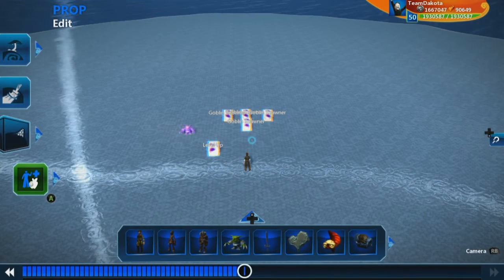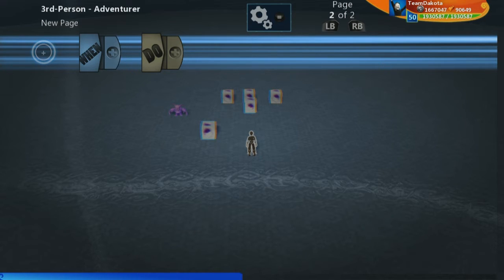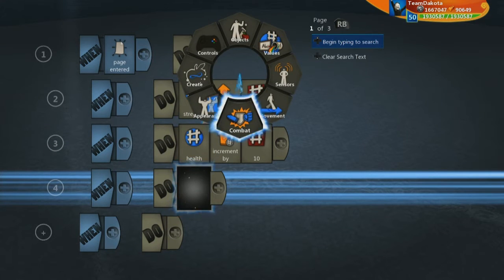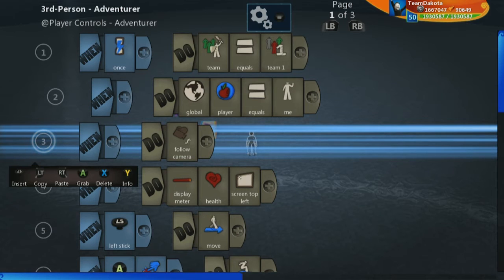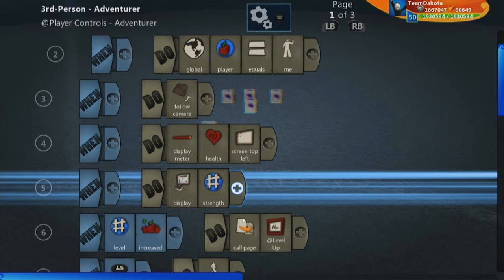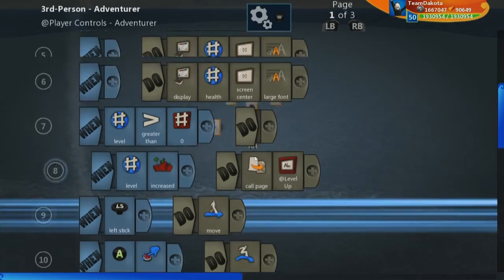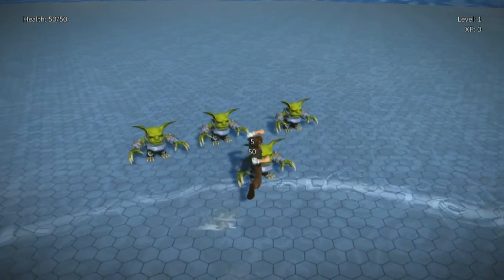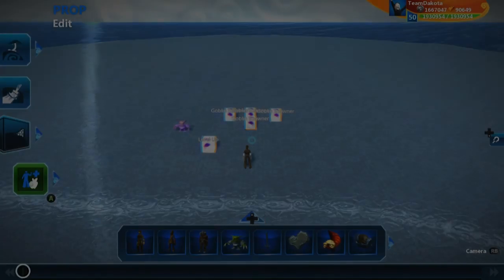RPG #2: Leveling Perks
Here we show you how to apply leveling logic to things like strength and health to have these increase every time you level.

This level was shared on the community app SparkShare!